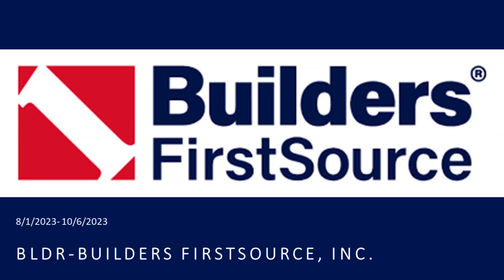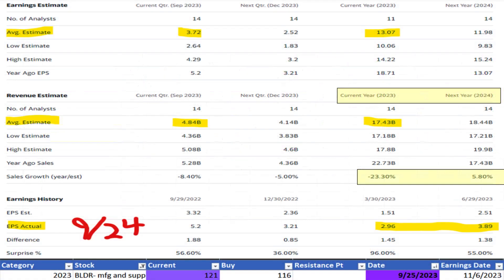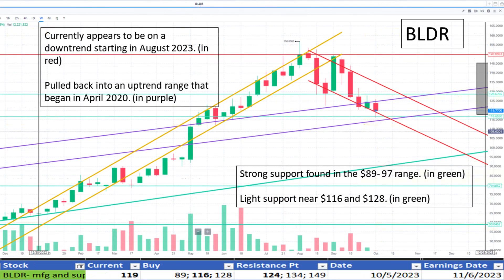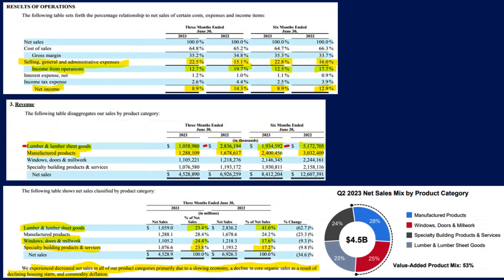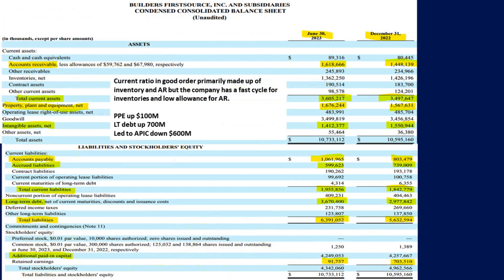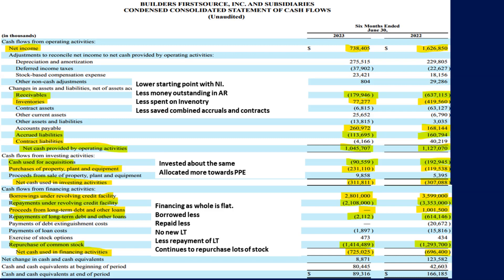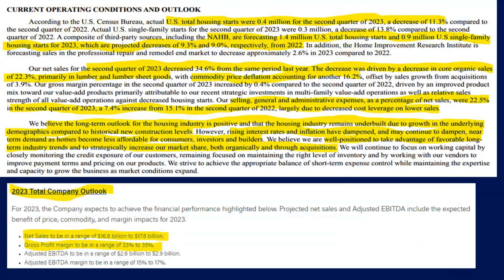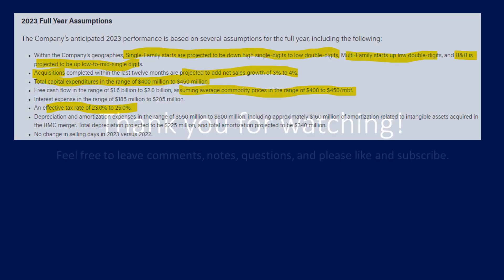BLDR $119; Q2 Results; Revenue declines; High profits; New Acquisition of Noltex; Buy point $116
0:00 Slide 1: Intro
0:07 Slide 2: PE Ratio Sample
0:41 Slide 3: Analysts
1:07 Slide 4: Technical chart
1:33 Slide 5: Income Statement
2:04 Slide 6: Revenue
2:21 Slide 7: Balance Sheet
2:40 Slide 8: Cash Flow
3:29 Slide 9: Acquisition
3:41 Slide 10: Outlook
4:07 Slide 11: Outlook
4:25 Slide 12: Thank you!